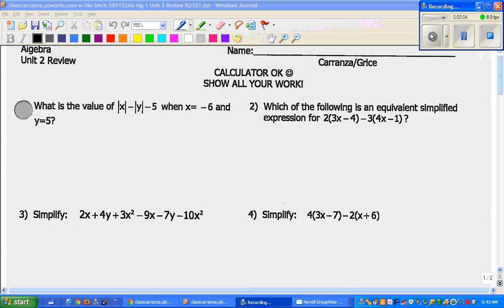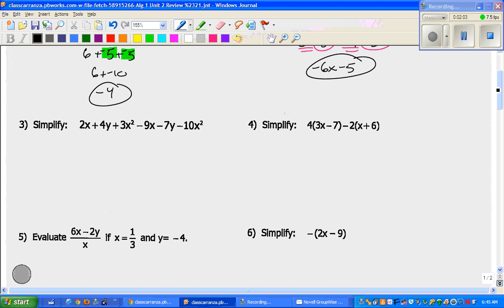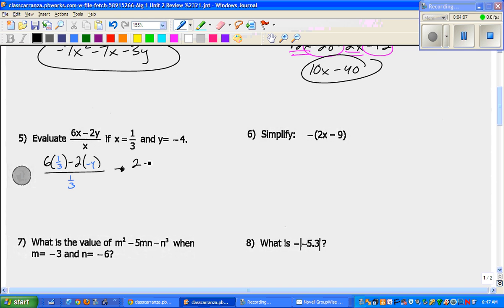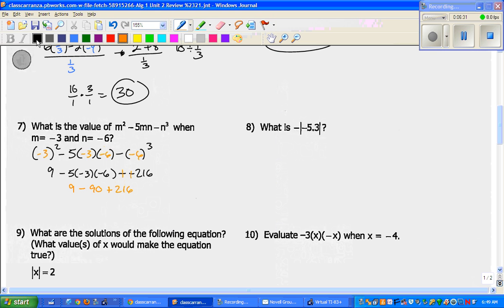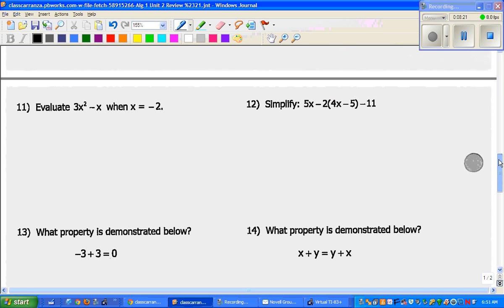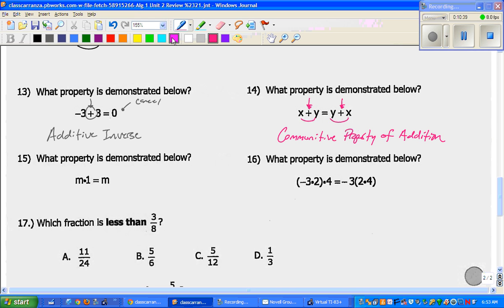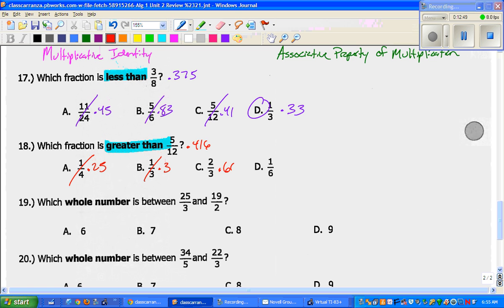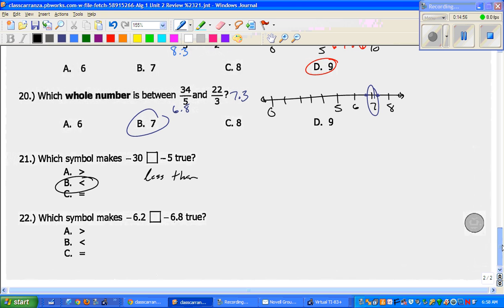AT Alg 1 Chap 2 Review.wmv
ATHS Algebra 1 - Chapter 2 Review - Ms. Carranza & Mr. Grice's Algebra 1 Class